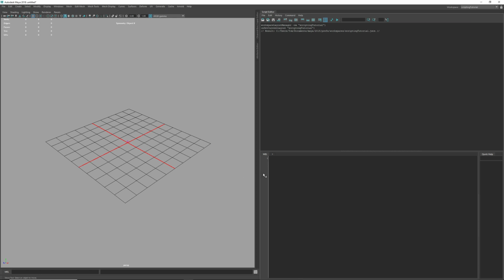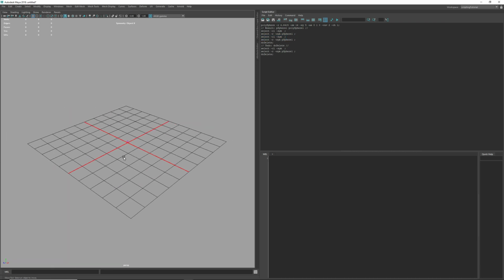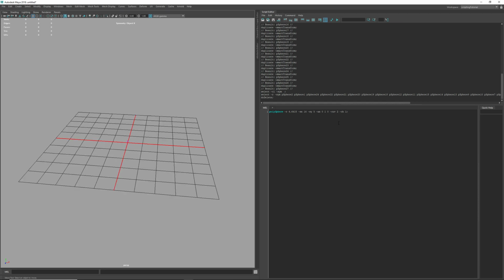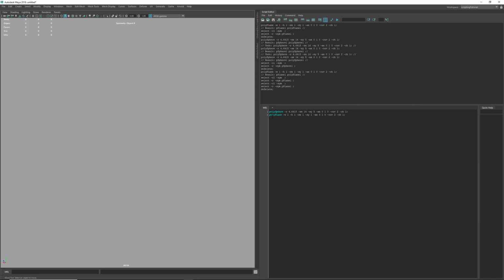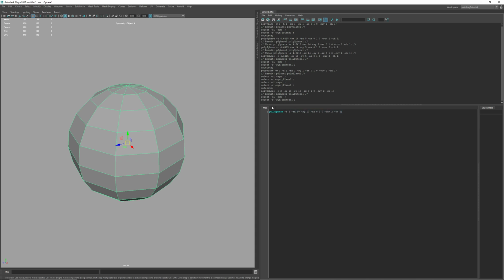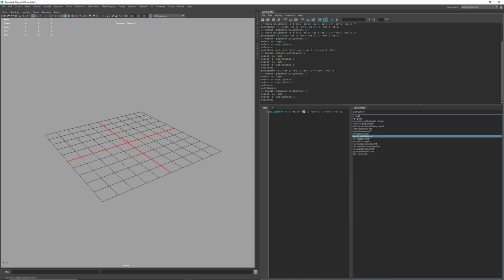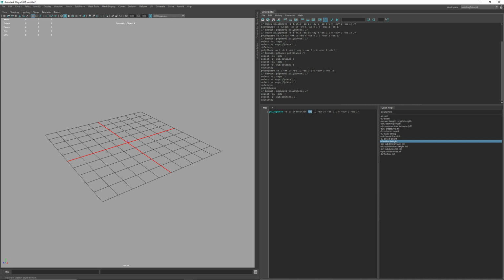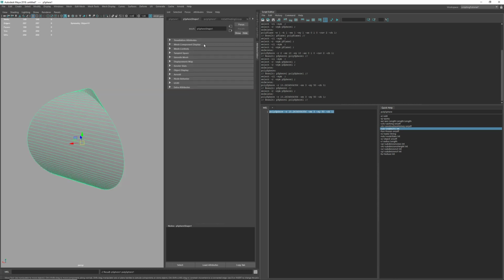Maya MEL Basics 02 - Command Anatomy.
What is a command in Mel? What are flags? We start talking about how we can manipulate them in order to do some basic functions ourselves.